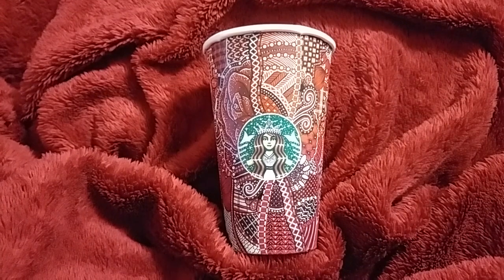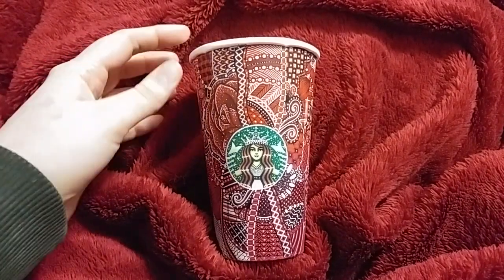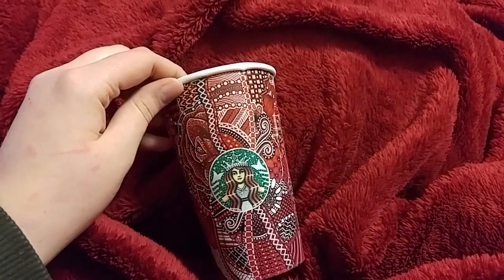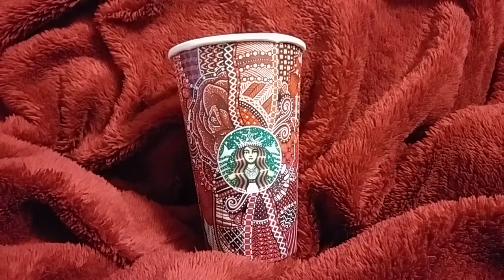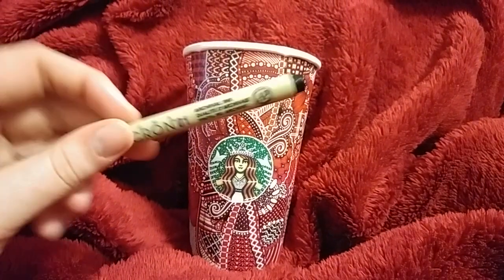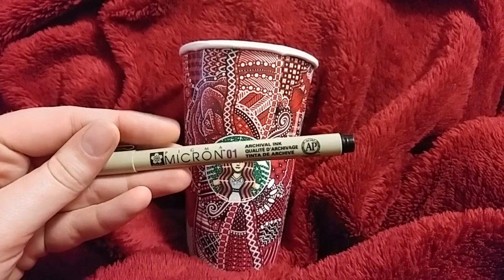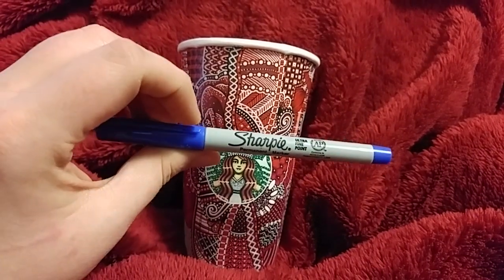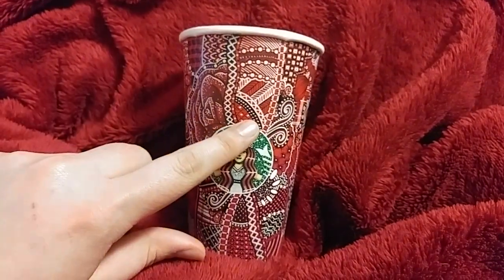Tips On How I Decorate Starbucks Cups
A small video where I share the materials I use for Starbucks cups and how I, personally, go about decorating them.
Note: The methods I use for decorating may not work for you